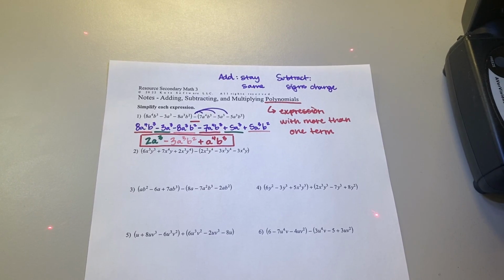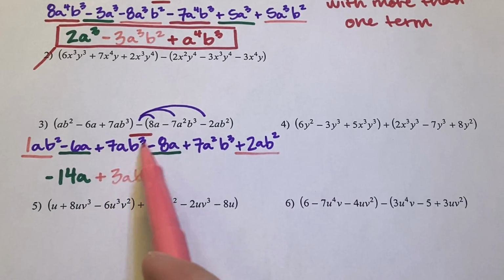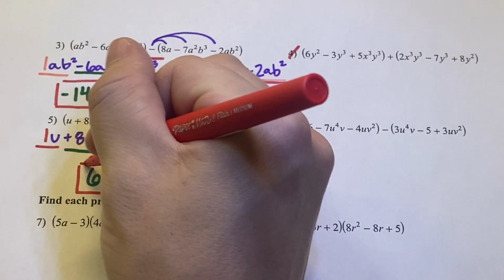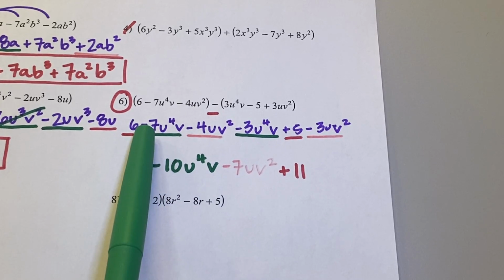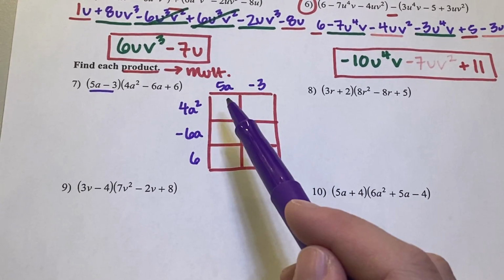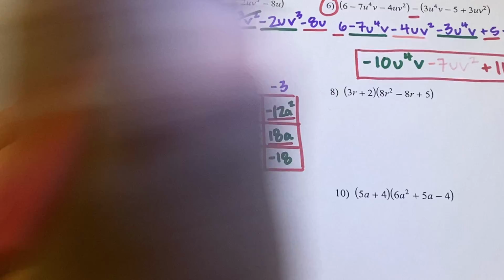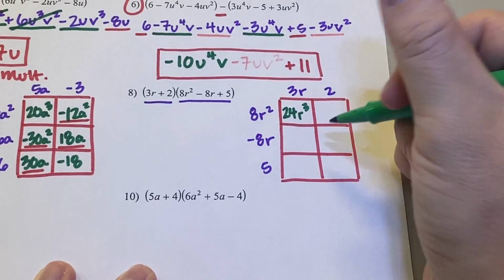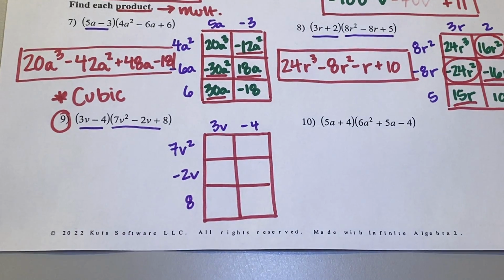Sec 3 add subtract multiply polynomials